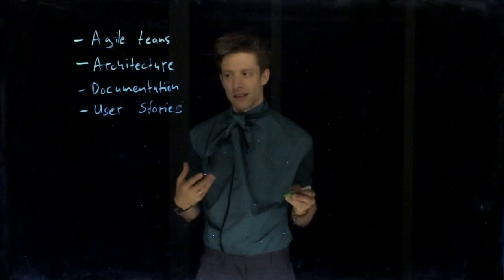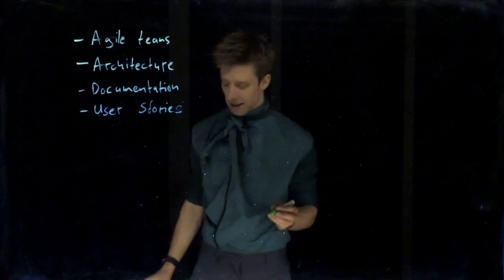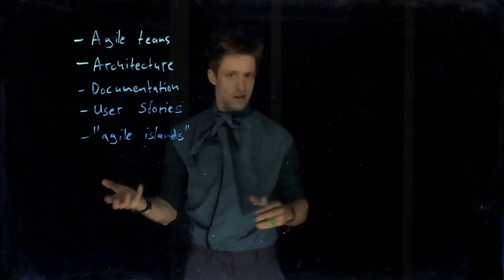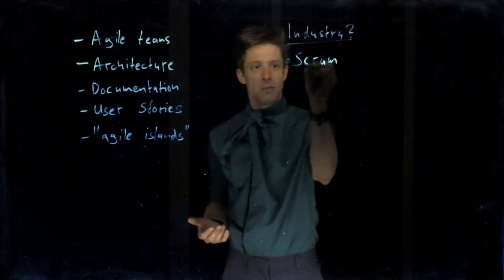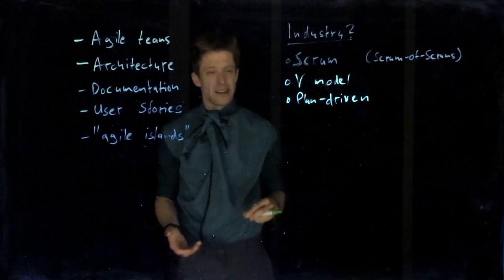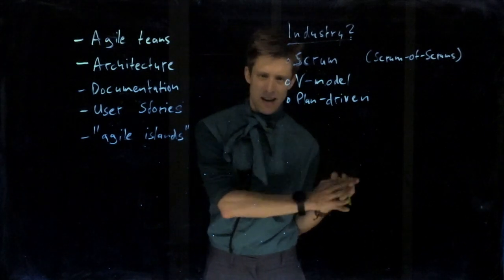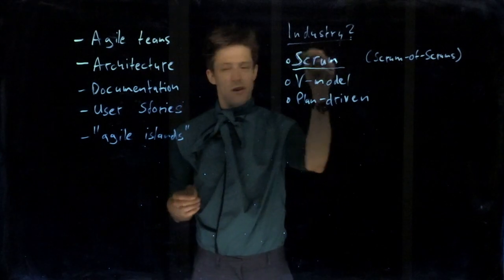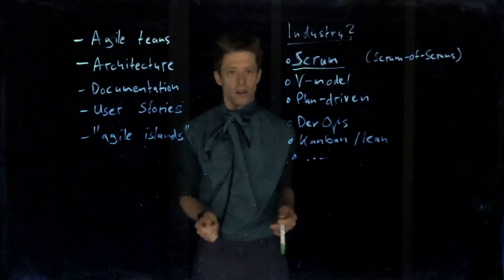Module 02: Processes, Part 08: Industry use and issues in agile development